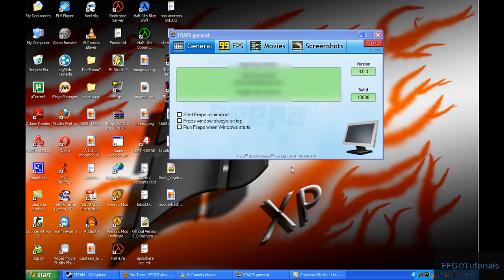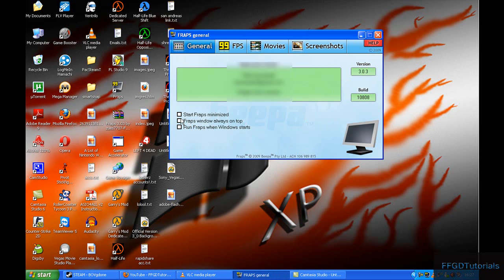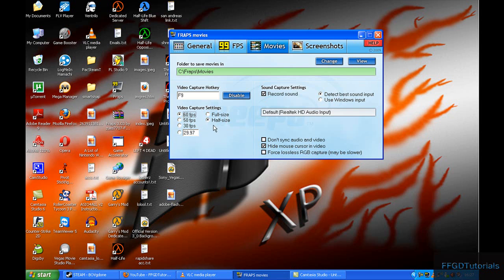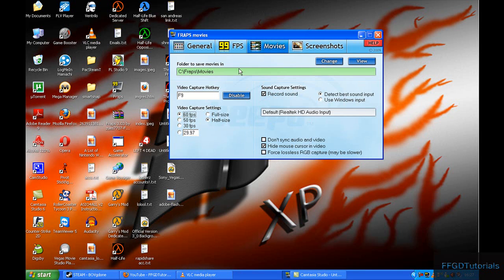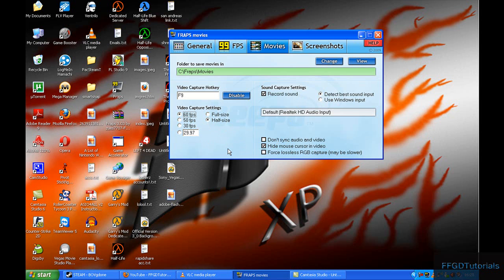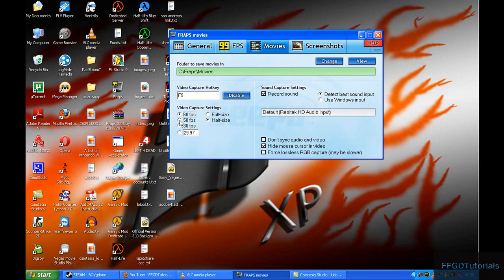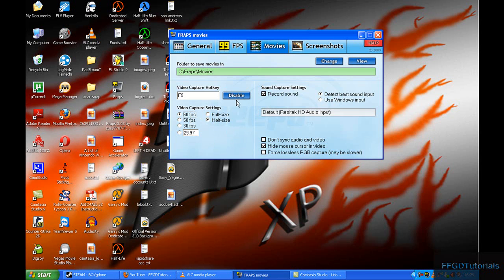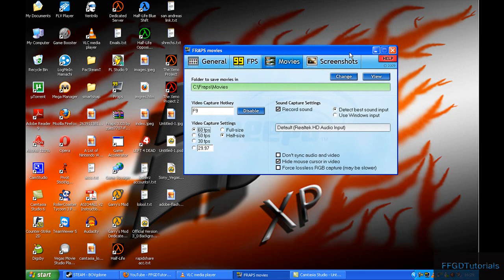Best Recording Settings for Fraps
In this tutorial, I will show you the best recording settings to use in Fraps.

OR PM this account.